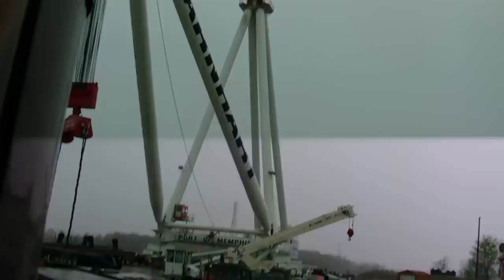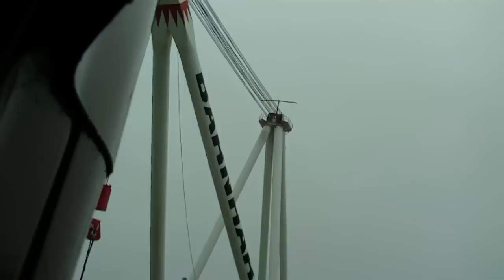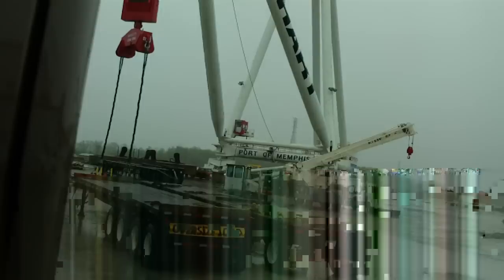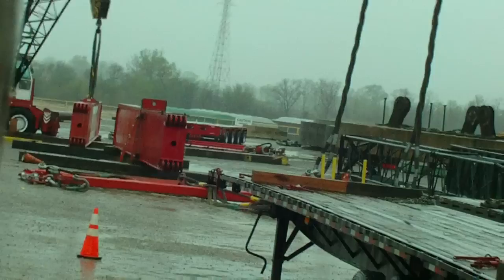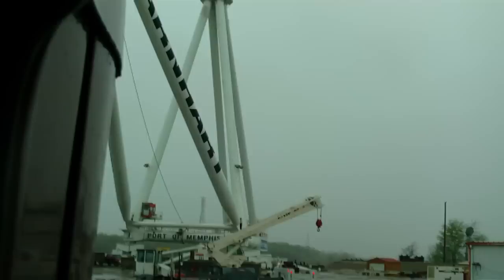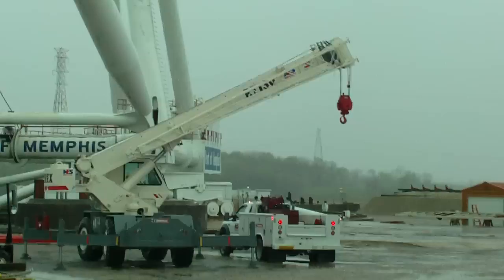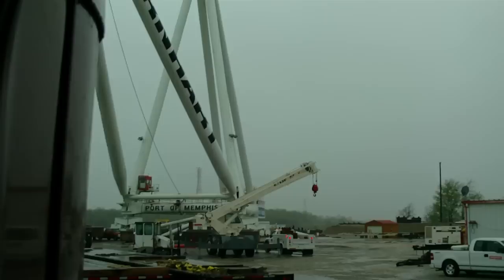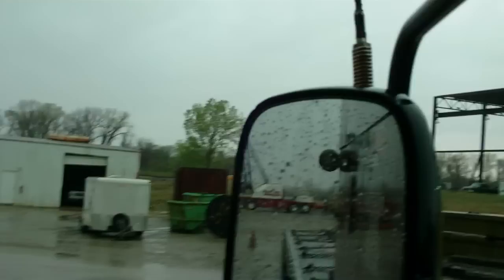Ichabod Crane Barnhart's largest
Barnhart Crane and Rigging call it Ichabod Crane after the character in the story of Sleepy Hollow. But this baby isn't a Headless Horseman or a Skinny fumbling fool. Ichabod Crane is a super heavy lift crane located on President's Island in Memphis Tn. With the capacity to lift 1250 tons at a time Ichabod is a Titan.
 In this video I'm waiting for a severe thunder storm to pass and the lightning to end so we can get loaded and get rolling.